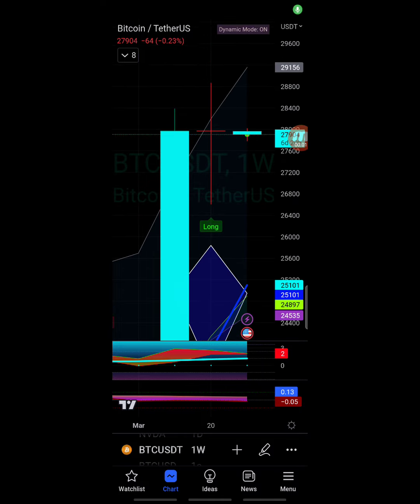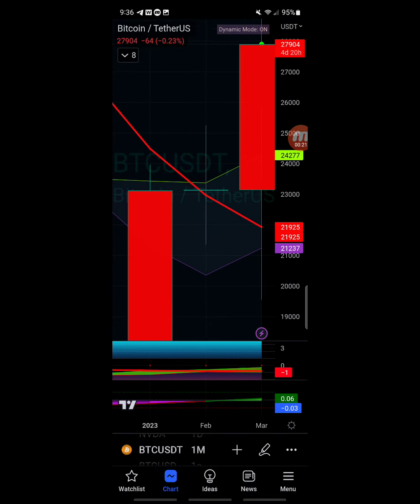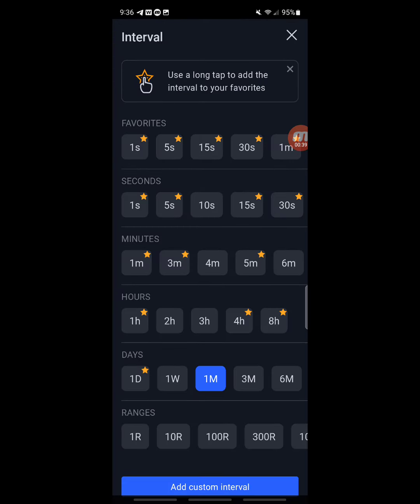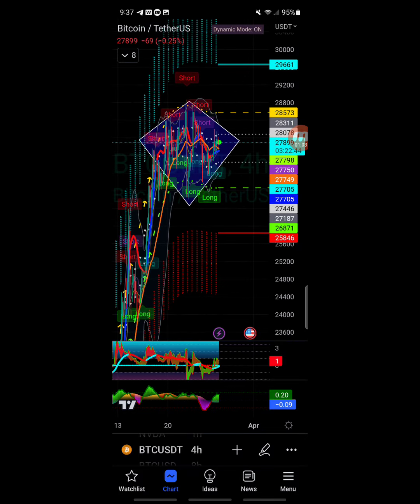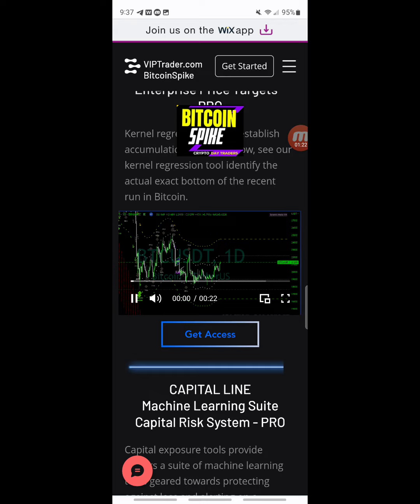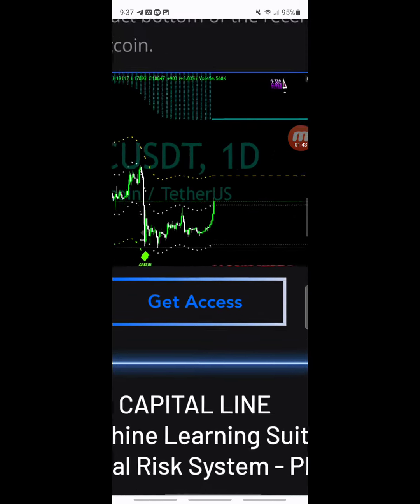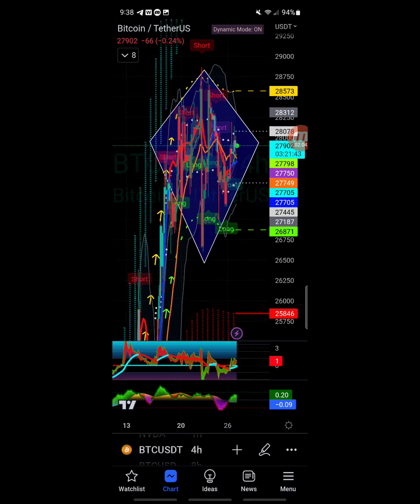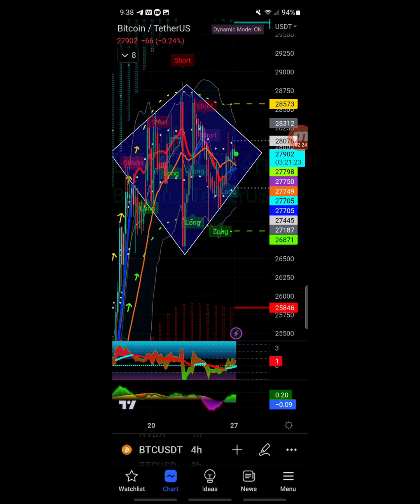URGENT BITCOIN DOJI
indicator inquiries only via link above